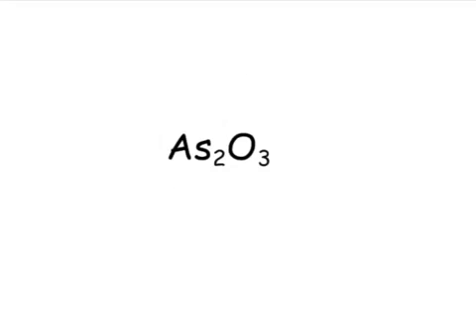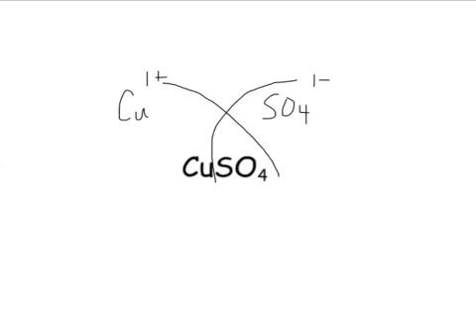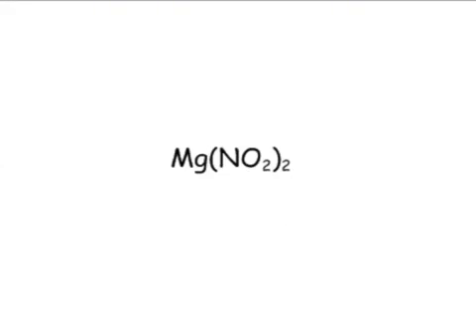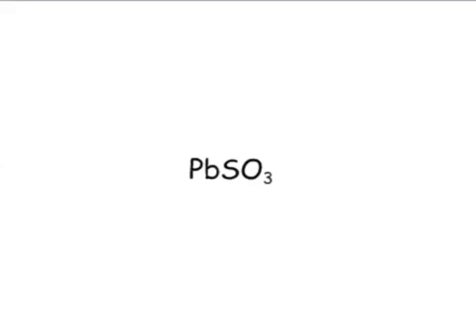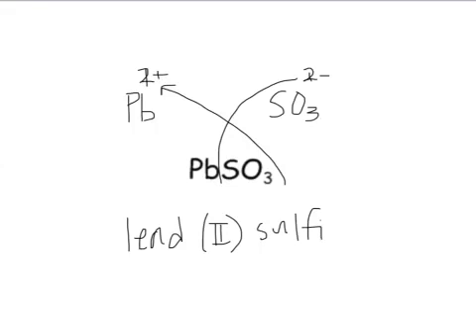Unit 4 Review Part 1